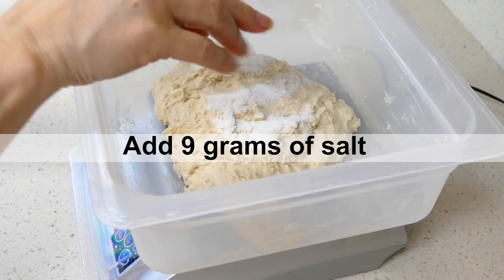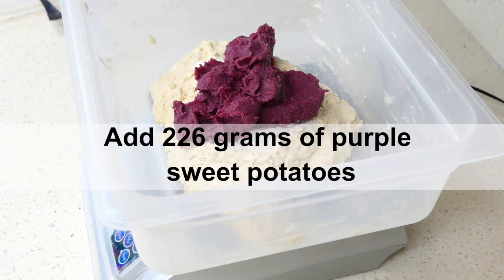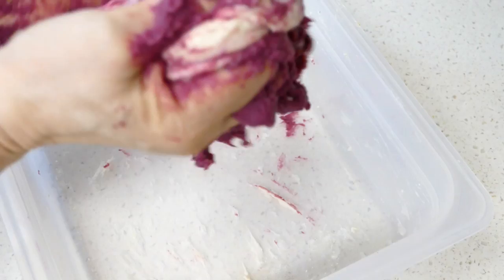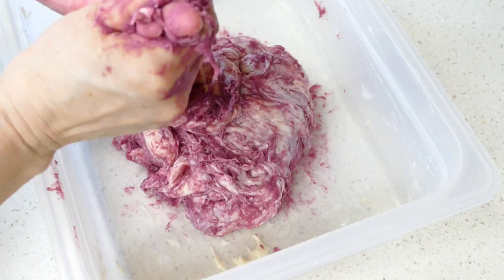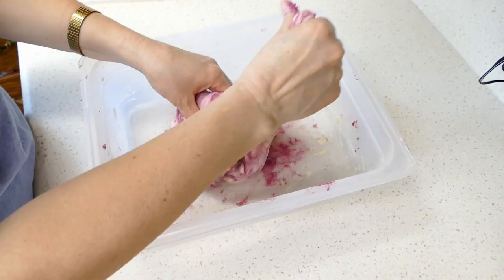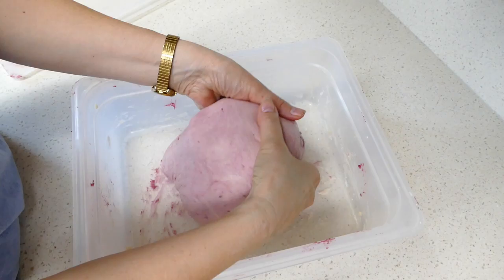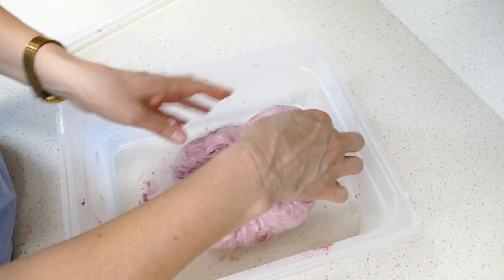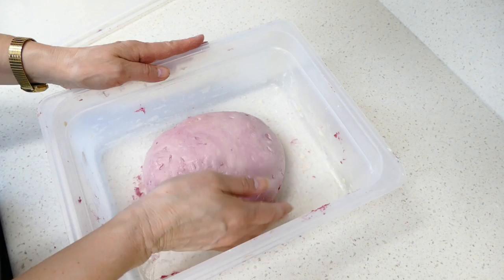Purple Sweet Potato Sourdough Bread - 3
Purple Sweet Potato Sourdough Bread baking videos in a series, just for fun!
I wanted to try out a new purple sweet potato and see if it held it's color after baking. You'll have to see what happened for yourself!
In this video we'll mix the dough.

Here is a coupon for "Sourdough Bread Baking 101" the best selling beginners course on how to bake real sourdough.